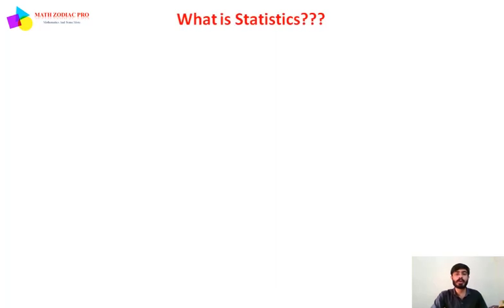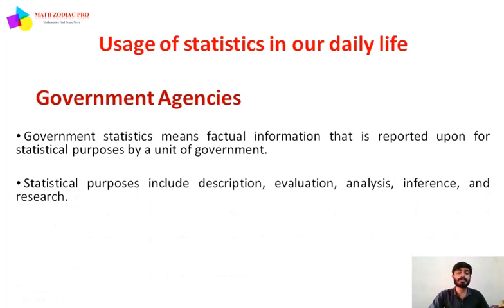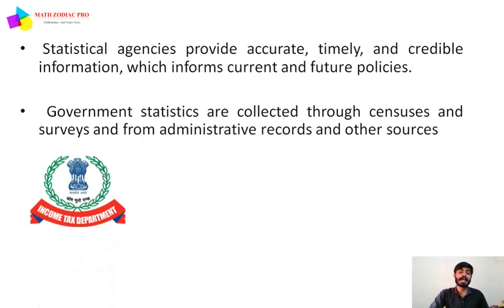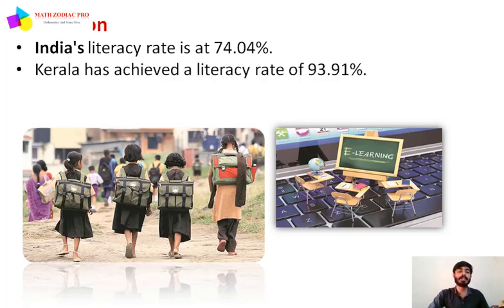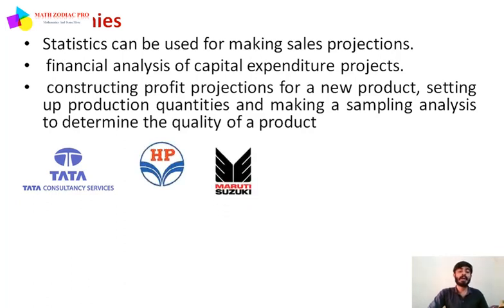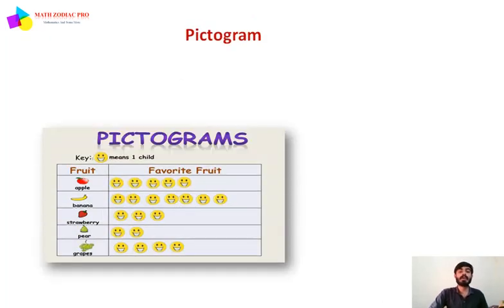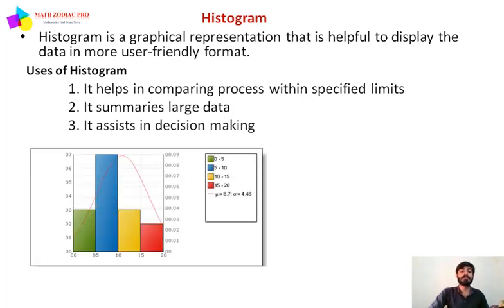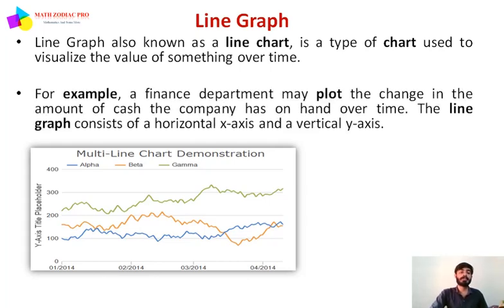Applications Of Statistics In Our Daily Life And Different Types Of Statistical Charts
Applications Of Statistics In Our Daily Life And Different Types Of Statistical Charts .My channel all about mathematics and its applications and some more